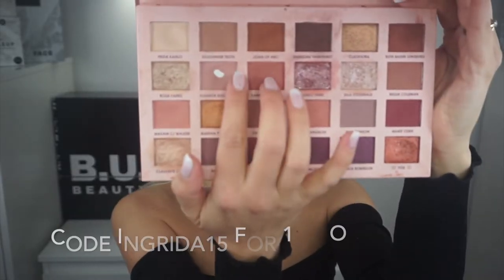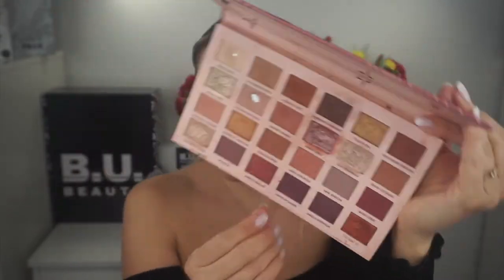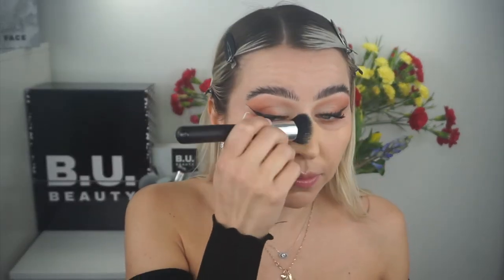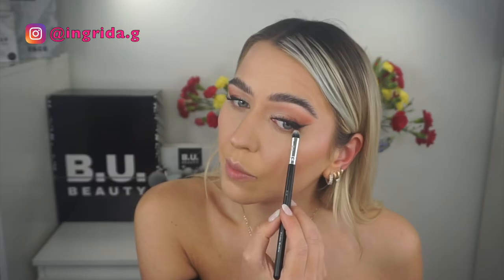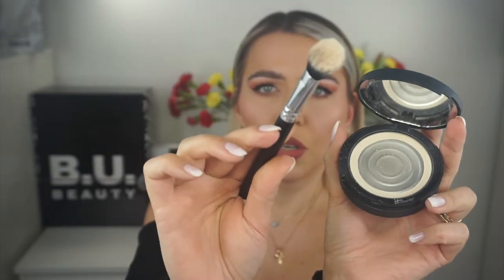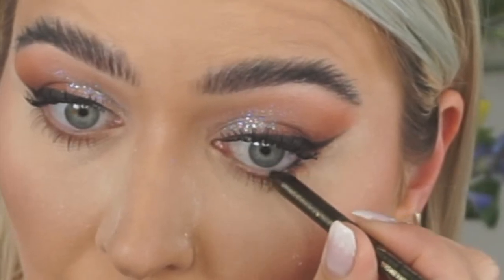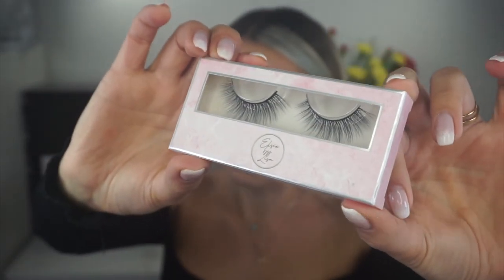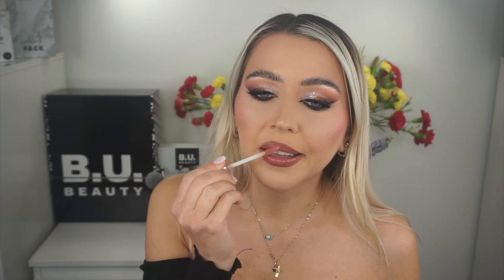Day to Night in-depth soft glam Makeup Tutorial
Hello Friends!
I've wore this look to the gala event and a lot of yous asked for a tutorial. As originally my night time glam makeup look was a top up of the day look - I've recreated it step by step, 1st - day glam, 2nd - top up to create night glam.

(vegan, cruelty free, science - led beauty)

Code IngridaG30_1 save 30% of everything from MADAM GLAM - vegan and cruelty free gel nail polishes